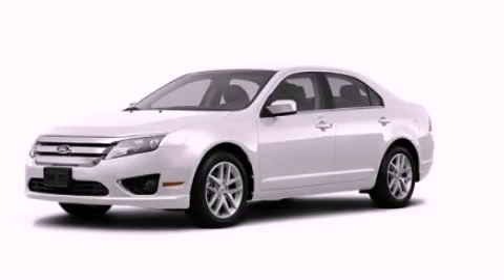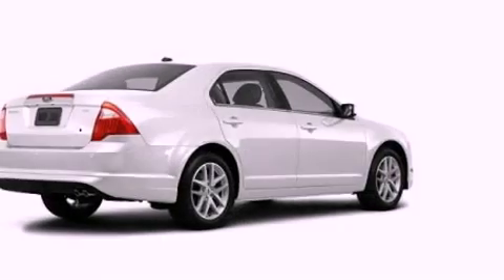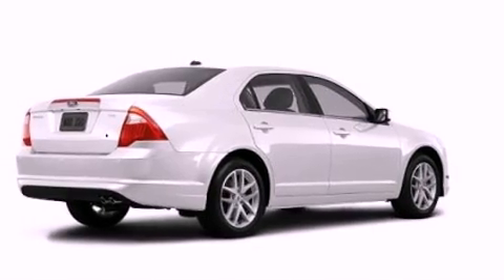2012 Ford Fusion TN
Year : 2012
 Make : Ford
 Model : Fusion
 Engine : 2.5L I4
 Trans . : Automatic
 Exterior : White

 Interior : Gray
 Marshal Mize Ford